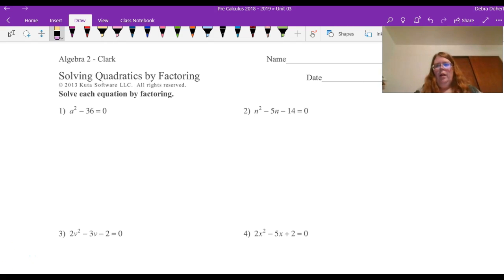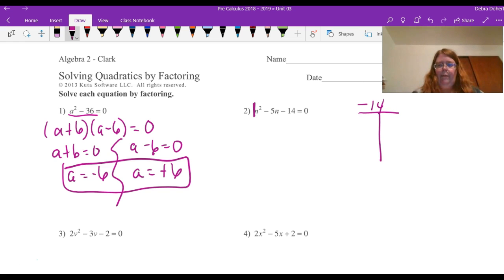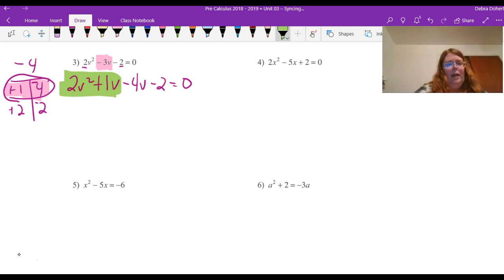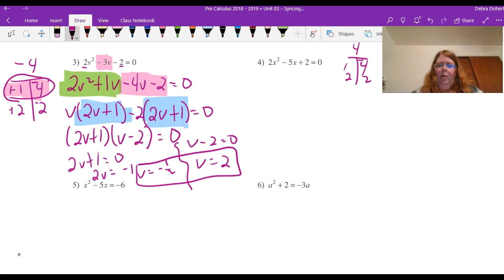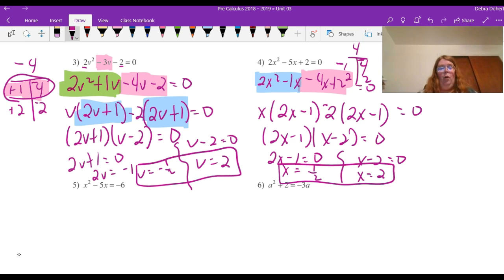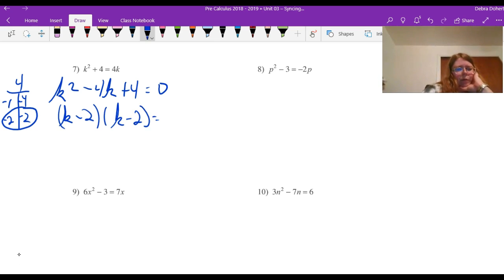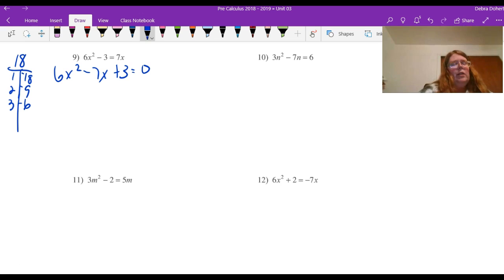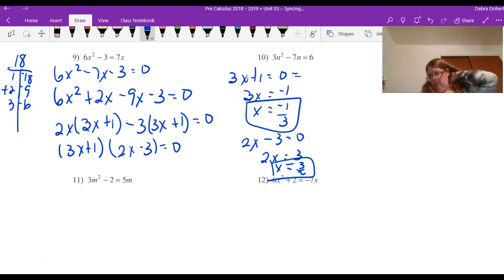Solving Quadratics by Factoring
Solving quadratic equations by factoring. Start with the difference of two squares, moves to easy factoring, then factoring by grouping, and finally moving a term from the right hand side of an equation into standard form.